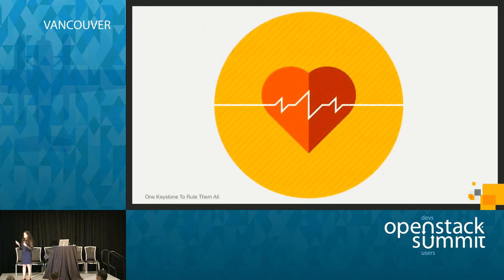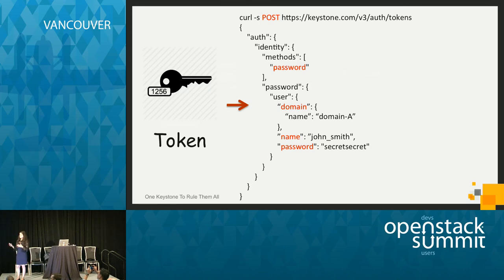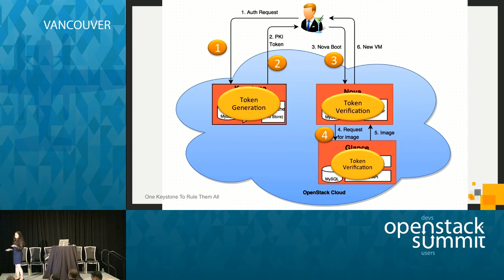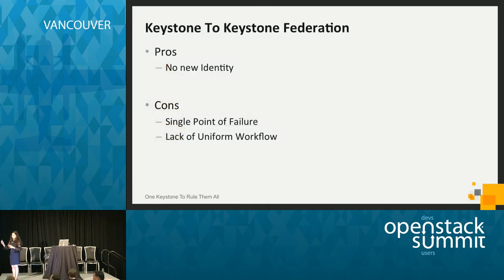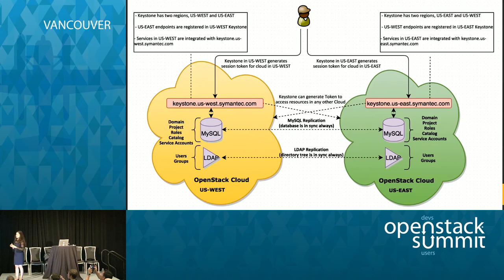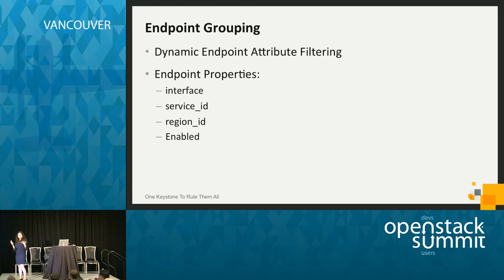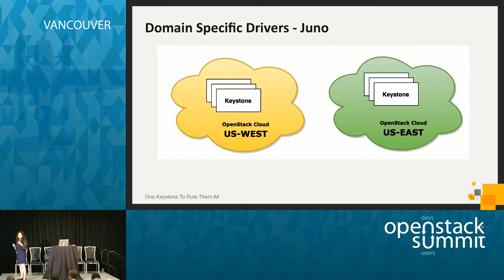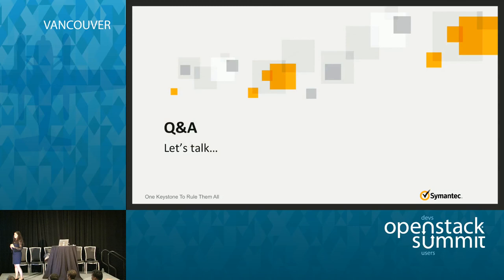One Keystone to Rule them all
Traditionally, the focus has been on configuring and deploying Keystone in single cloud / single data center. The enterprise clouds are generally spread across multiple data centers. What happens to authentication and authorization platform across multiple data centers? How do users from one data center access resources in 10 other data centers?

At Symantec, we have solved many of these authentication and authorizati…Full session details